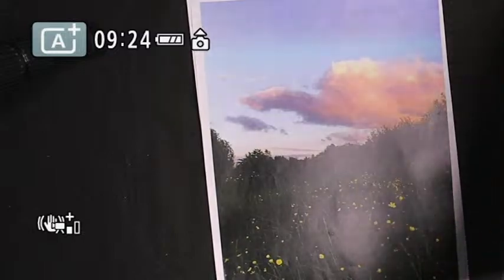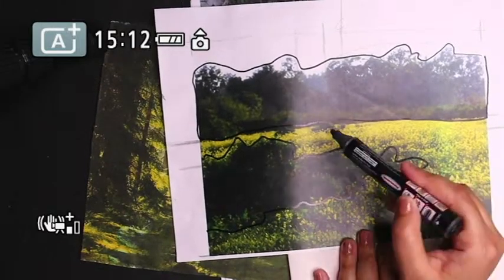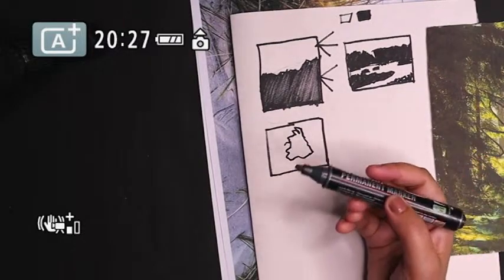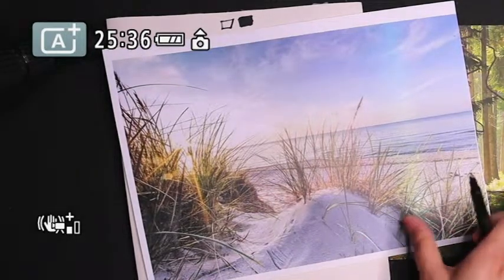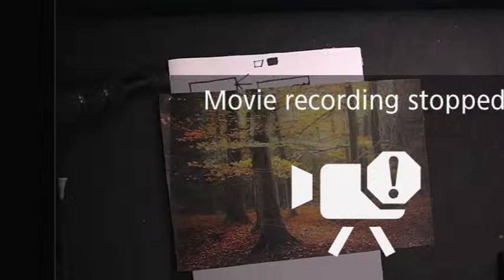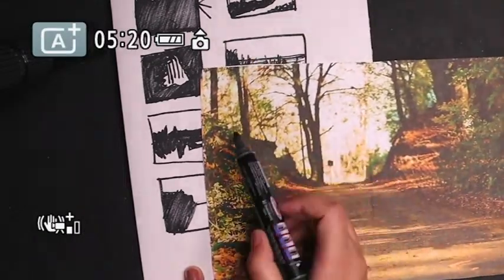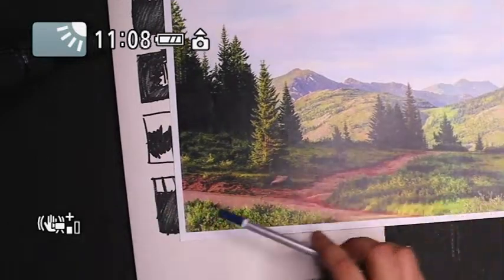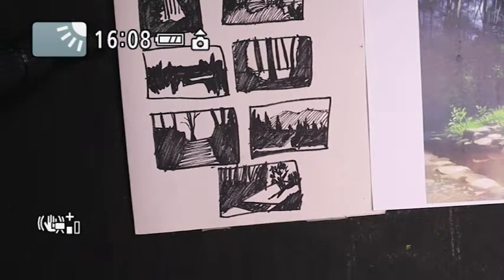How to paint the landscape with gouache step-by-step Gouache tutorial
Hey friends, This is Prerna.I am gouache and watercolor artist.  gouache is an opaque medium just like acrylic but gouache is reactive with water easily. We can fix things later in our gouache painting if we want to. I am so obsessed with gouache paint and gouache painting that I want to share with you all the beauty of gouache painting I am very close to nature so I love to paint a landscape a lot so you will see me painting gouache landscape painting a lot. I will try my best to keep these gouache paintings as beginners friendly you can follow along with me. sometimes my tutorials can go long as I will be sharing step by step gouache painting process.
so if you are looking for the following topics:
-what is gouache, how to work with gouache
-how to paint with gouache
-step by step gouache painting tutorials
-simple gouache painting ideas for beginners